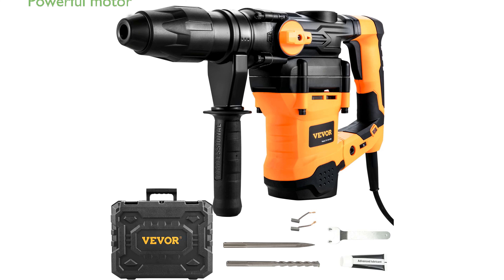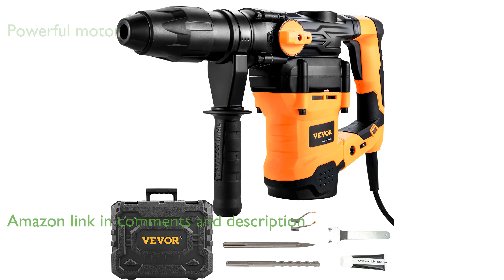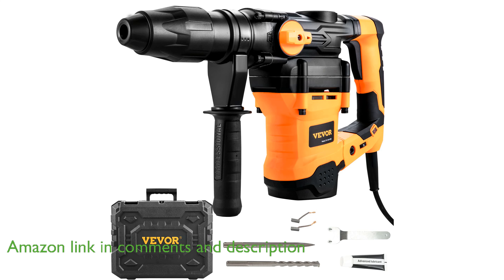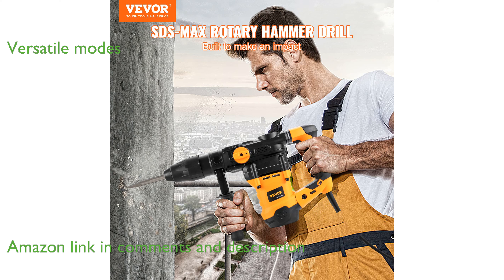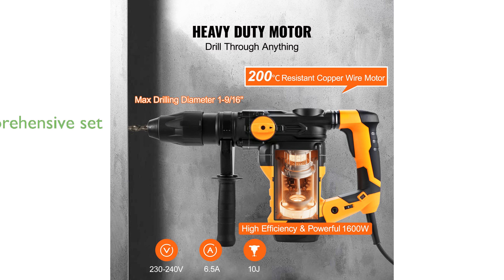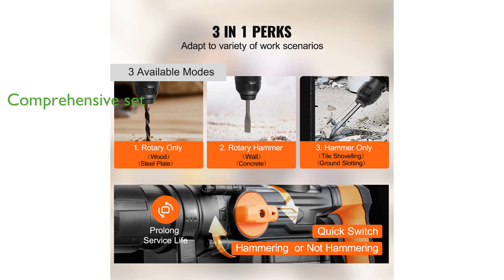REVIEW (2025): VEVOR SDS-Max Rotary Hammer Drill. ESSENTIAL details.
The VEVOR SDS-Max Rotary Hammer Drill features a robust thirteen amp motor, making it a powerful tool for heavy-duty tasks on concrete and metal.

This versatile drill offers three modes: drilling, hammering, and hammer drilling, ensuring adaptability for various projects.

Its adjustable speed and effective vibration control allow for precise work while minimizing user fatigue.

The ergonomic design includes a three hundred sixty degree adjustable handle for better control and comfort during extended use.

This comprehensive set comes with essential accessories like a drill bit, chisel, and carrying case, making it suitable for both professional and home users.

The durable construction and efficient heat dissipation ensure a long-lasting performance even under challenging conditions.